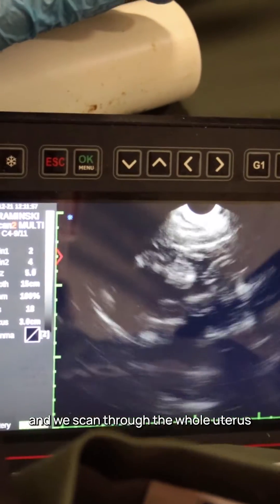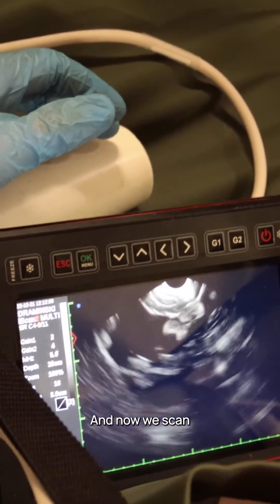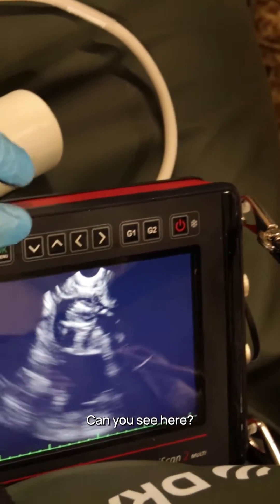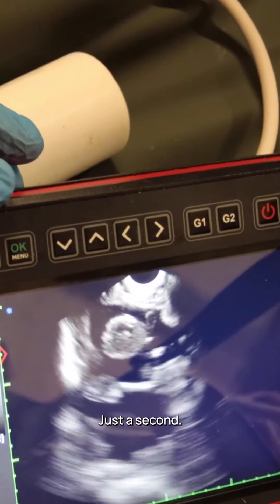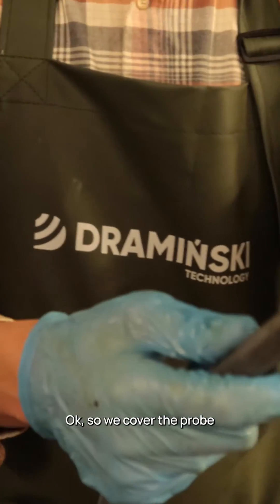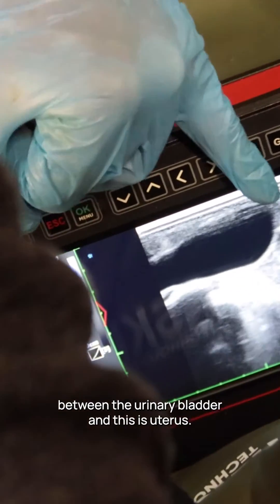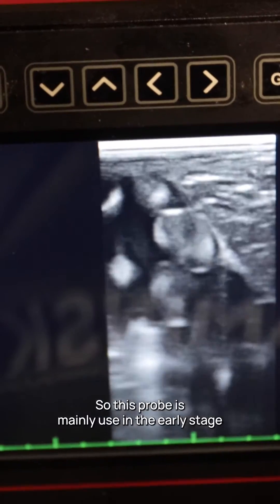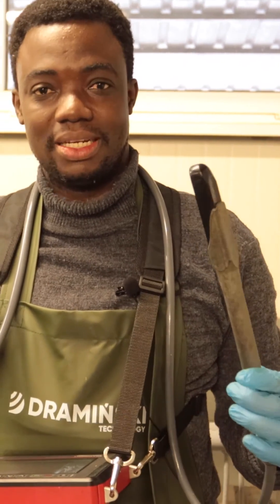Abdominal and rectal probe with iScan 2 Multi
Scanning sheep with iScan 2 Multi, you are able to choose abdominal or rectal probe. 🐑 This multi-task ultrasound scanner with interchangeable probes will be perfect for examination of reproductive system and pregnancy confirmation.